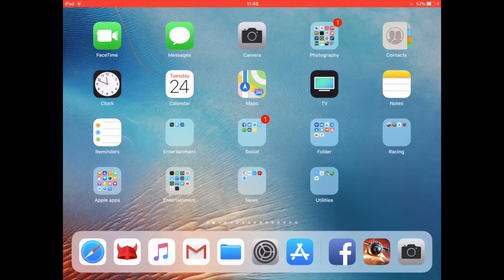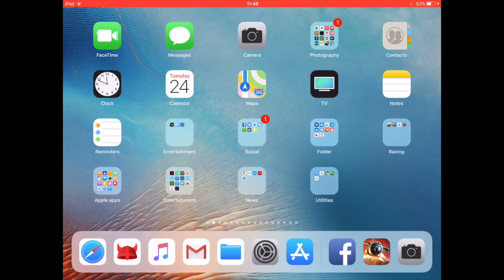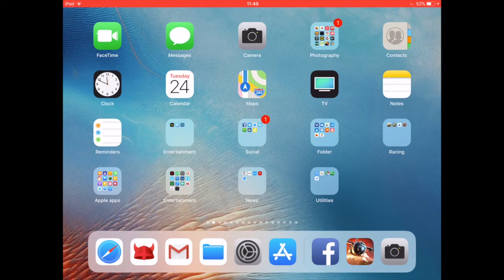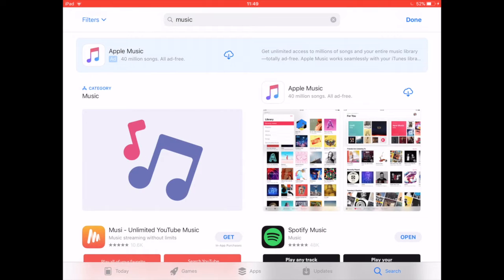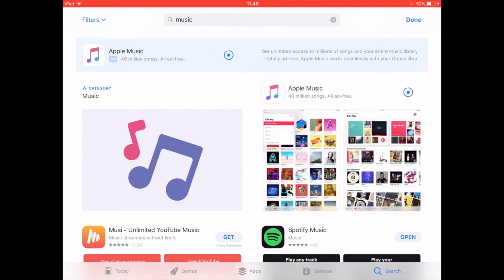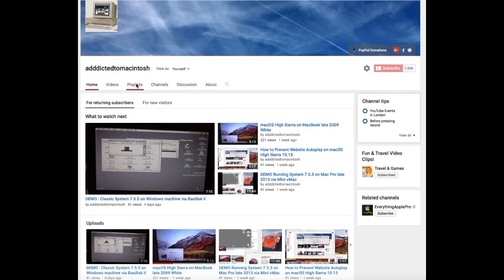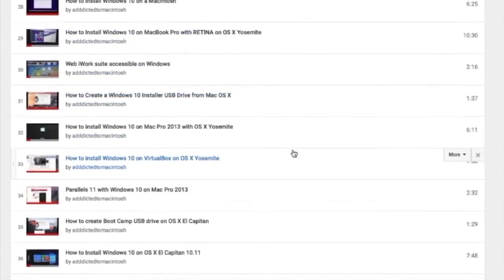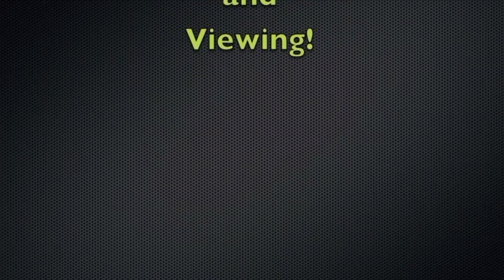How to Reinstall Default Apps Deleted, from iPhone, or iPad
Here is how to re-install a default apple app on iOS 11